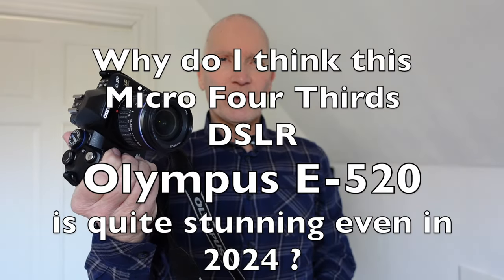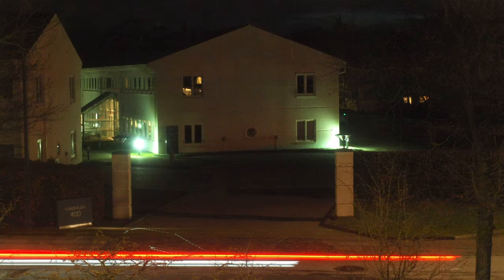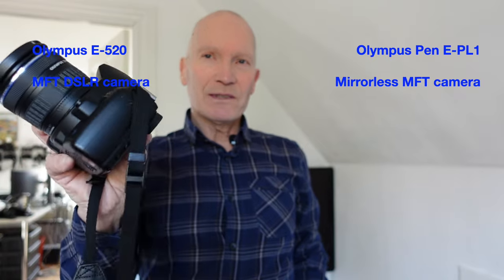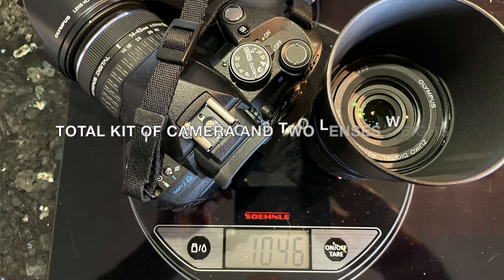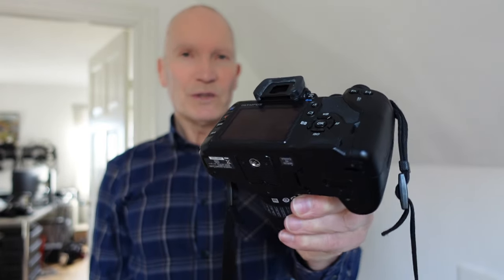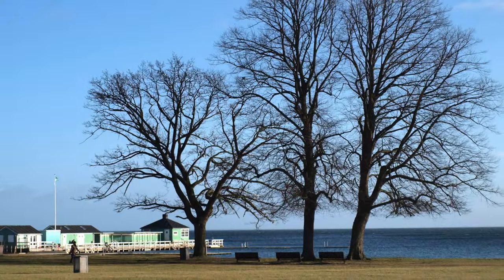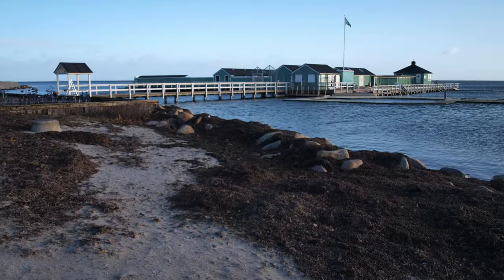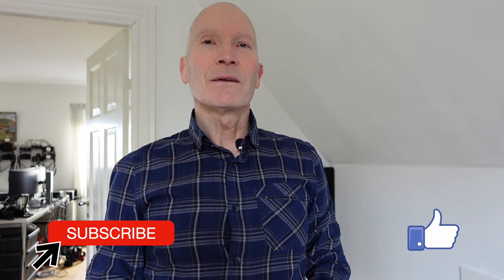Why is this Four Thirds DSLR 10 megapixel camera is quite stunning even in 2024 ?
Who should have thought that a 10 megapixel camera from 2008 would be such a nice camera to use?

I review in 2024 the very low cost Olympus E-520, that could be ideal for the beginner. I line up the reasons that this is a good choice in my humble opinion, beginning with the low price, that you can get this camera for. But is price the only parameter, no off course not. I examine the cameras and exploit it features for the beginner in photography.

There are many features in this camera, that were rather unique, when it was launched in 2008, and some of those make it worthwhile even today in 2024. And if you look at performance to price ratio of this camera, that I bought in a kit with both the usual kit lens, the Olympus Digital 14-42mm, and a telephoto zoom, the Olympus Digital 40-150mm, it is quite amazing what you get for your money.

Off course the camera has some down sides both due to its age and to the small sensor size, at least if you compare to the trend that almost dictates full frame cameras if you want to be serious with your photography. I run through some of the down sides to this camera.

I will do more reviews of cheap cameras, not all for the beginner, but cameras from the past, cameras that I think still hold very good value although they can be had for very little.